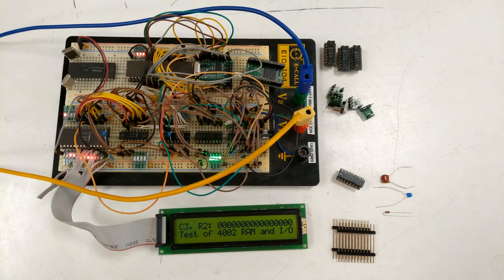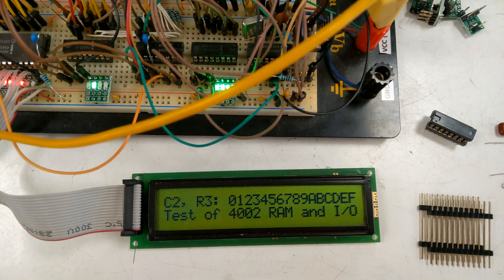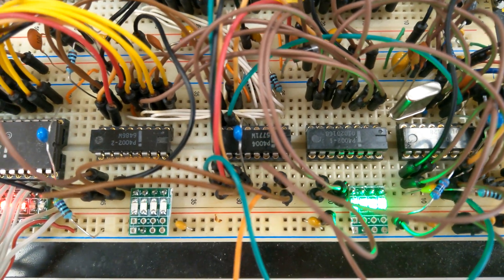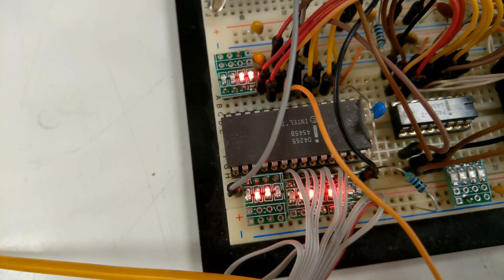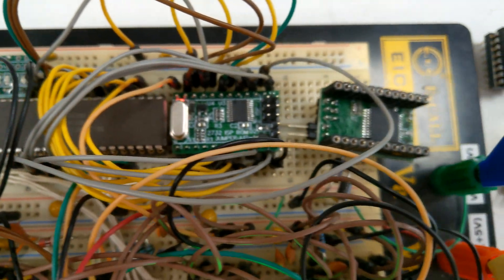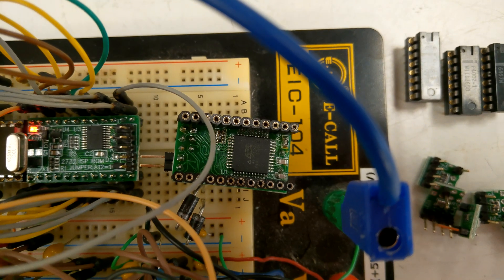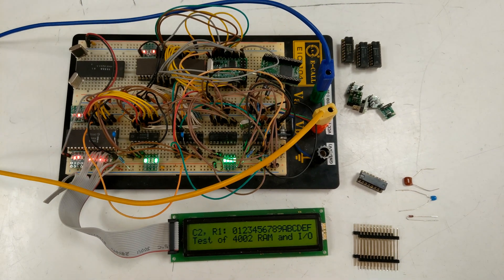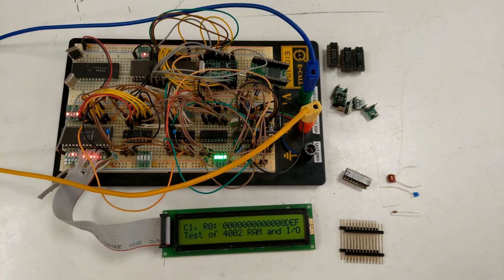Intel 4004 breadboard system, 2022 update: 4002 RAM, ROM emulator, working LCD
Now it runs about 300 bytes large program to check if the 4002 RAM are working with the help of good old HD44780 LCD and small LED indicator boards for the direct outputs. There is P4201A clock generator with 4.9 MHz crystal (almost top speed), 4289 external memory interface, 4265 4x 4bit I/O, and my own in system serially programmable ROM emulator.
This is the last step before making more permanent PCB, now deciding if it should be several smaller boards or one large all in one.